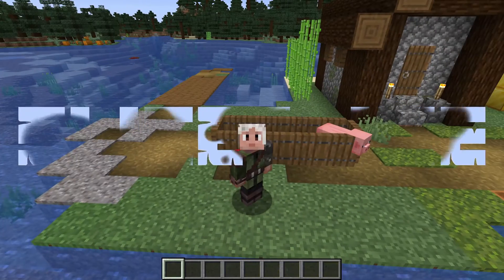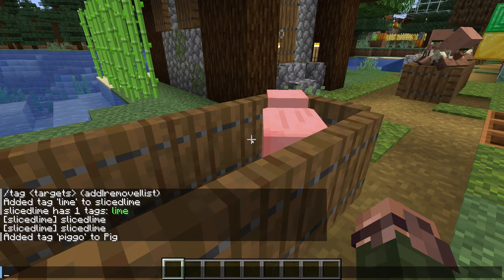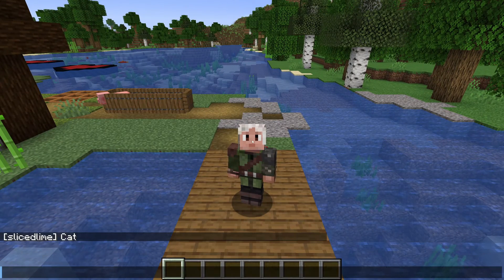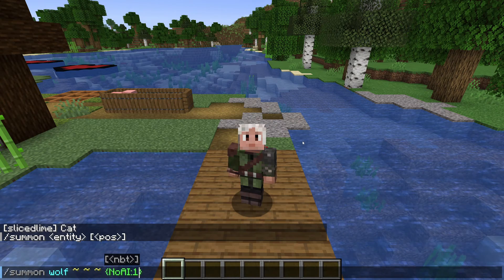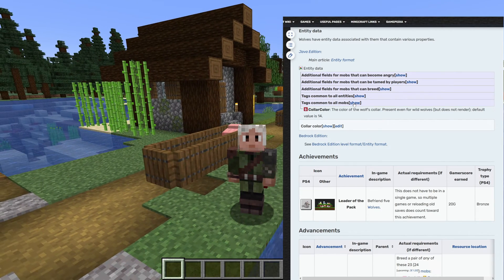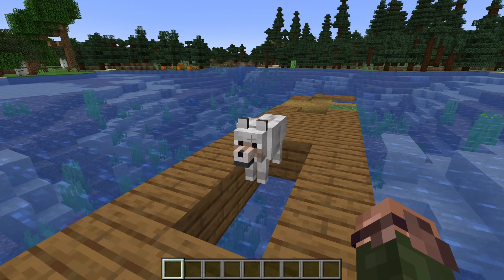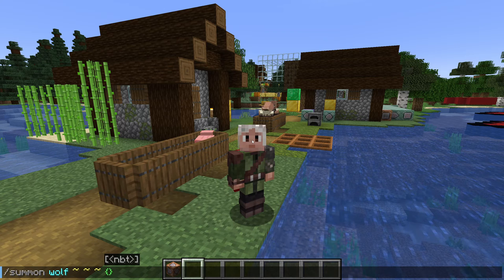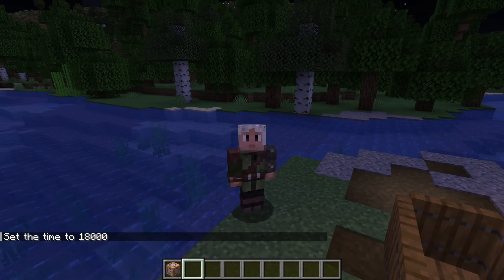Learn Minecraft Commands - Summoning and Tagging Entities with Entity Data (Episode 8)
Here's part 8 of my tutorial series about Minecraft Commands with the tag command and an our first steps into using entity data and NBT.

This episode covers the tag command and more advanced uses of the summon command, the tag selector argument and the NoAI and Tags entity data fields.

Timestamps:
Introduction: 0:00
Tags: 0:13
The tag command: 0:37
Tag names: 0:53
The tag command, continued: 1:03
The tag selector argument: 1:28
Tag examples: 1:58
Multiple tags: 2:20
Inverted tag selections: 3:12
Summon command recap: 3:37
The nbt summon argument: 4:15
Entity data intro: 4:42
The NoAI data field: 5:21
Reading entity data formats on the wiki: 6:35
Multiple different "tag" concepts: 7:09
Reading a field specification: 8:15
Integer NBT fields: 9:06
Copying entity data: 9:57
Tagging summoned entities: 10:31
The Tags NBT field: 10:53
List and String NBT fields: 11:26
Using the Tags field in a summon: 11:43
Closing words about entity data: 12:42
The doMobSpawning game rule: 13:28
Outro: 14:05

- "What Lies Beyond", "Deeper into the Woods", "Deliverance, part two" and "Winter's Saga" by Vindsvept - used under the CC-BY 4.0 license